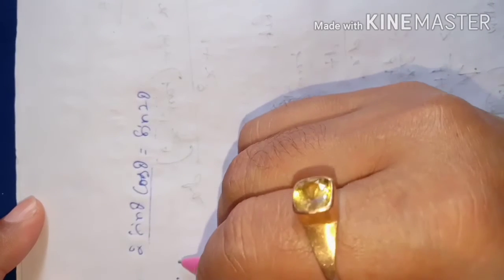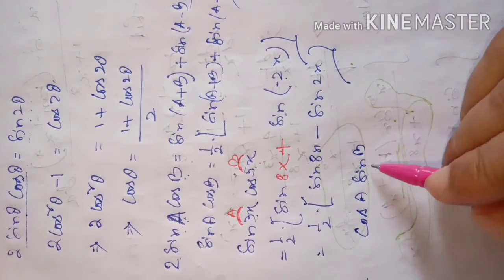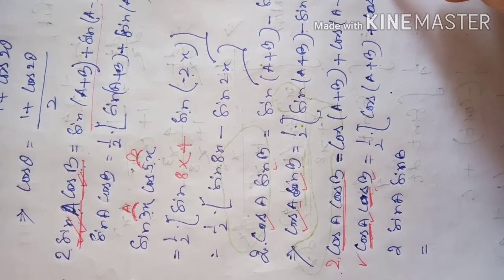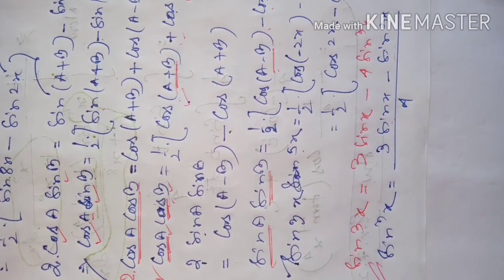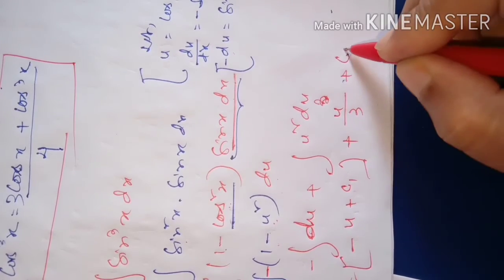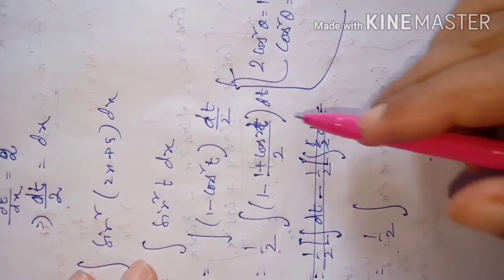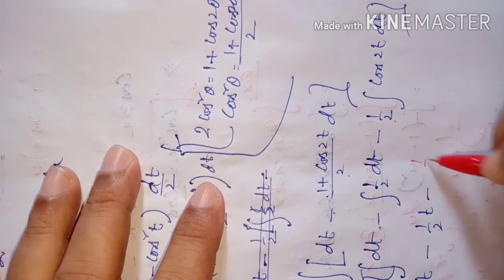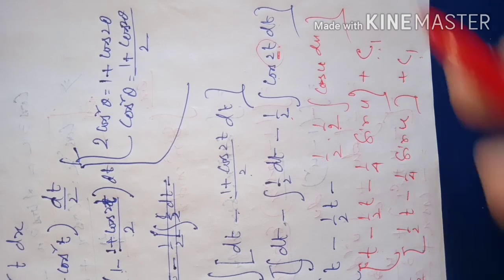CLASS 12 MATHS INTEGRATION